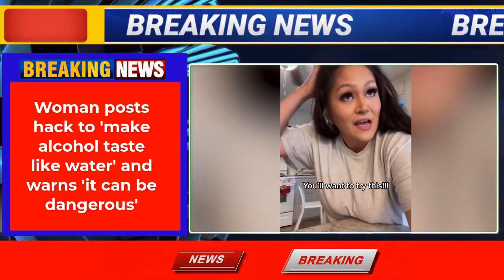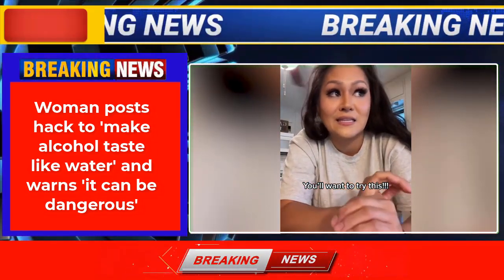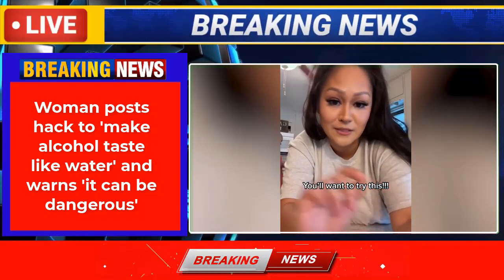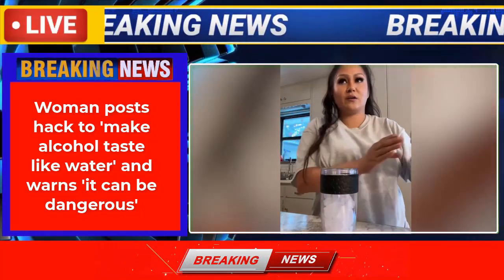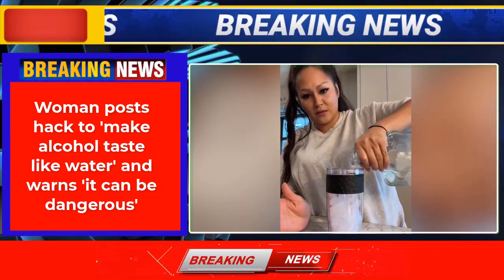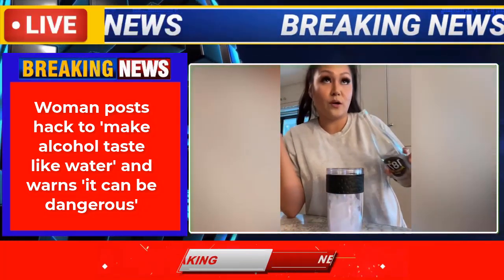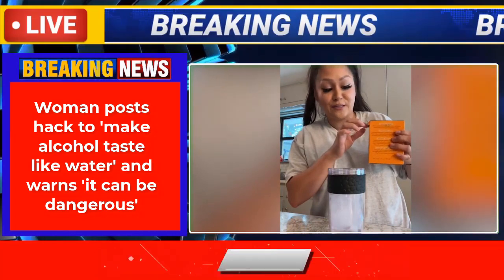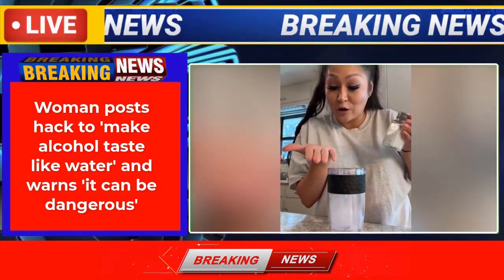Woman posts hack to 'make alcohol taste like water' and warns 'it can be dangerous'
Woman posts hack to 'make alcohol taste like water' and warns 'it can be dangerous'. A woman shared a "dangerous" hack that helps to get rid of the strong taste of the alcohol and make it easier for people to drink – but some said it could be useful.

TikTok user "Chixy38" came up with the trick a long time ago as it was supposed to make the alcohol "easier to drink".

"So I know for sure this works for tequila and vodka," she says as she brings out a bottle of tequila.

"I want to say it works for anything dark like Hennessey but I can't remember because it's been such a long time since I've done it."

To start with, she pours the tequila into an ice-filled tumbler and adds mineral water in.